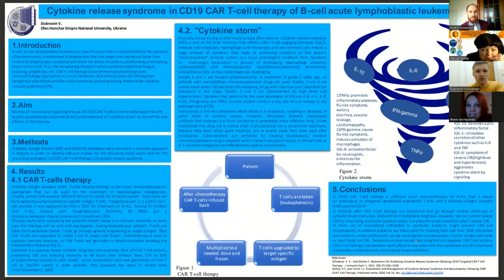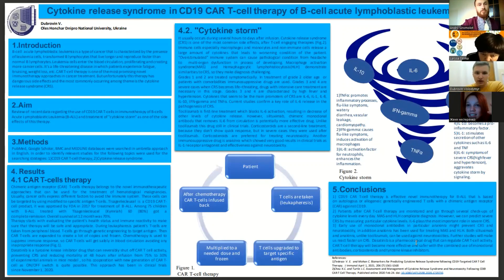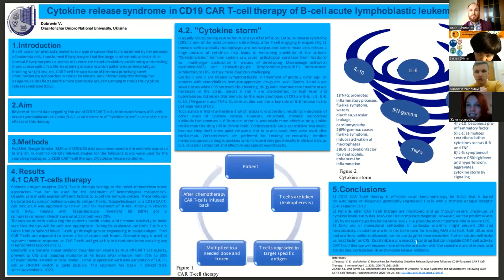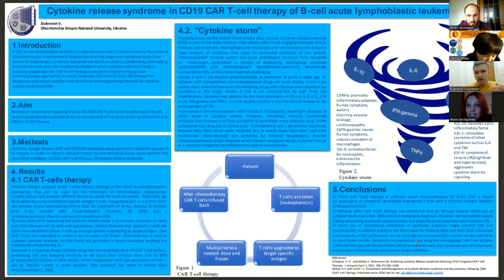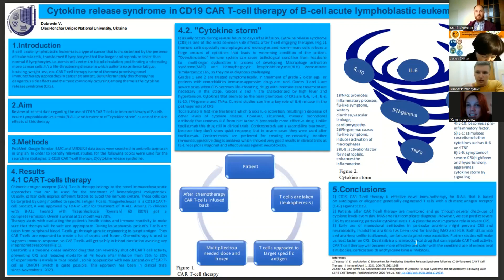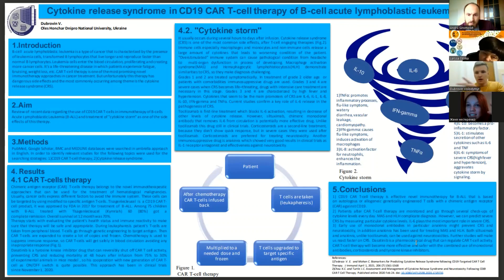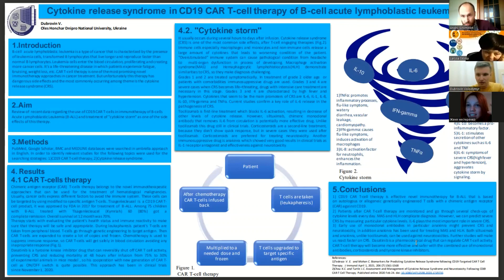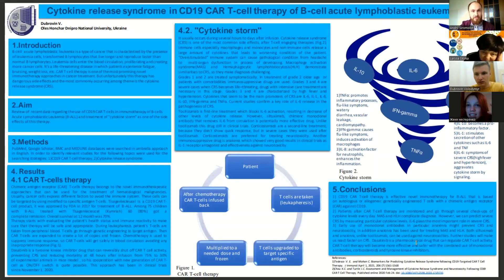Poster presentation. Dubrovin V.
IV International Scientific Conference "Microbiology and Immunology - the development outlook in the 21 century", 22/09/2022, Kyiv
CYTOKINE RELEASE SYNDROME IN CD19 CAR T-CELL THERAPY OF B-CELL
ACUTE LYMPHOBLASTIC LEUKEMIA
Dubrovin V.
Oles Honchar National University of Dnipro, Dnipro, Ukraine